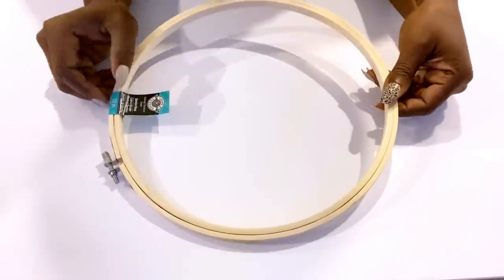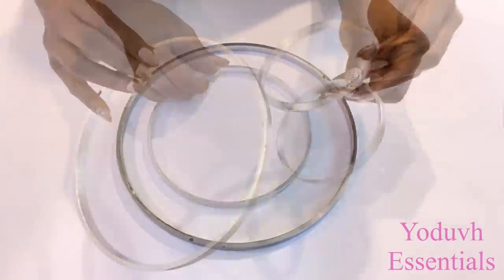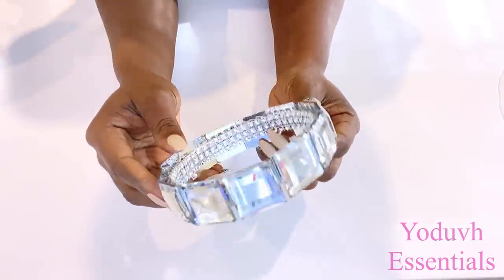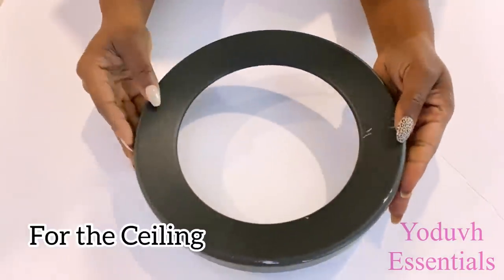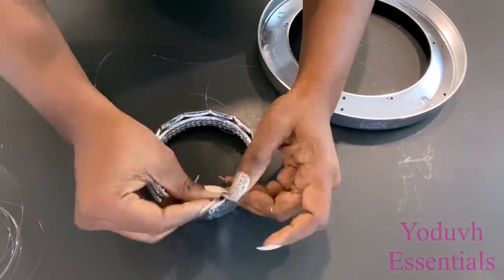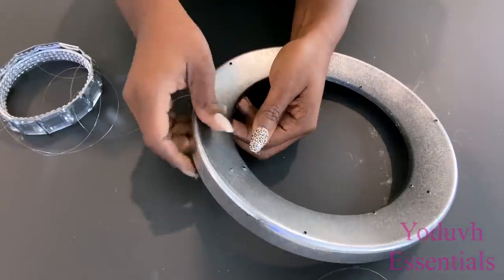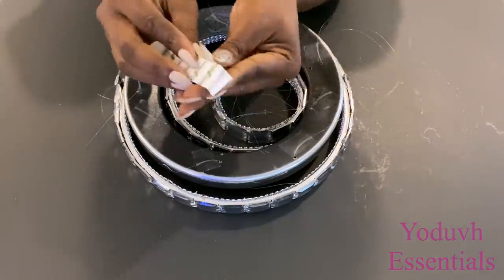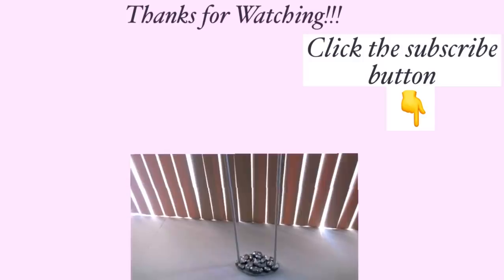HOW TO Make A GLAM Ring Chandelier with Embroidery HOOPS! DIY Ring Chandelier!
This is a DIY Tutorial Video on How To make a Glam Chandelier with Embroidery Hoops!

ALL THE ITEMS USED:
10” Embroidery Hoop
7” Embroidery Hoop
4” Embroidery Hoop
Silver spray paint
Bling wrap
Fishing Line
Flat Back Gems(Choose the color you prefer)

yoduvh_diy